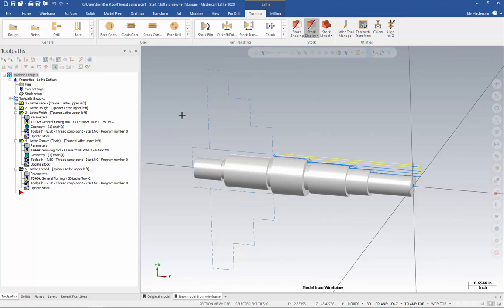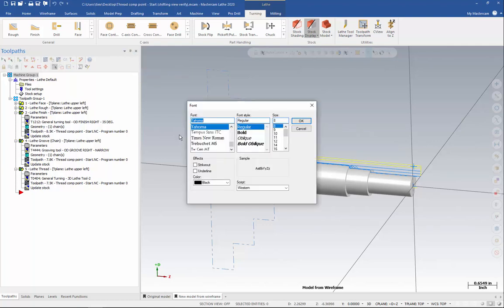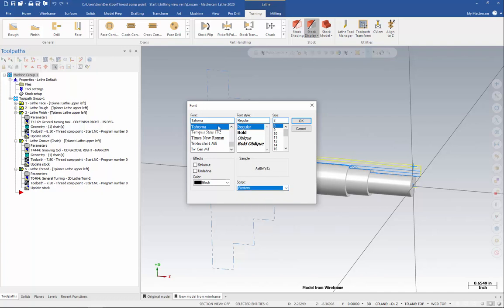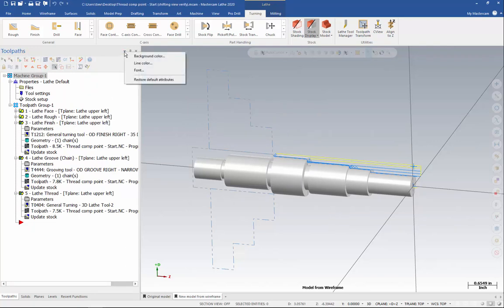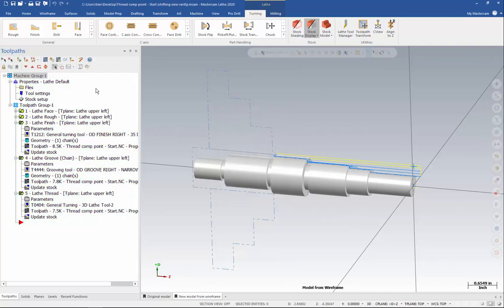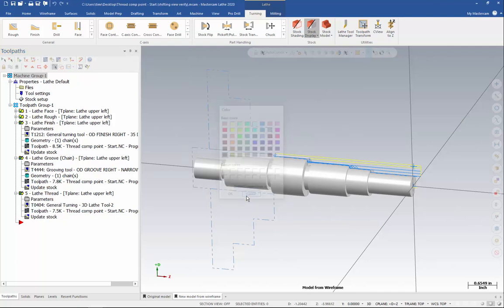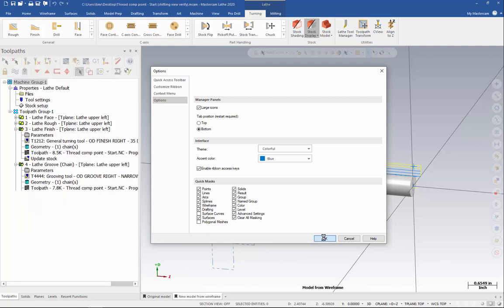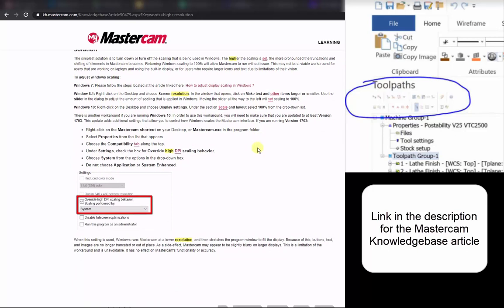Toolpath Manager Settings | Mastercam 2020 Tech Tip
Small buttons in Mastercam? Unreadable font? We'll cover how to fix these with some easy changes to your Toolpath Manager settings. Check out Streamingteacher.com for more Mastercam training!